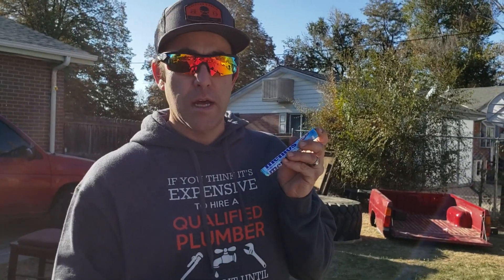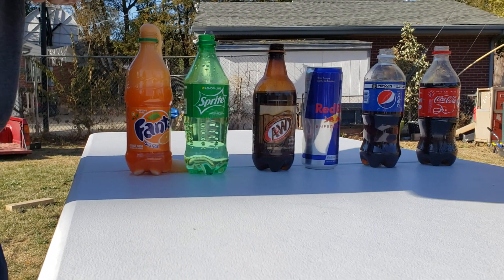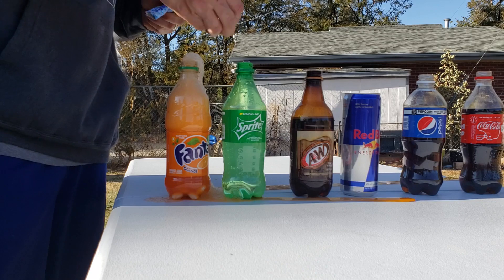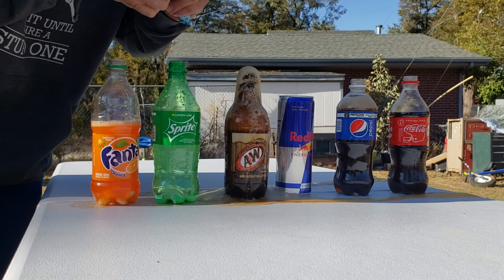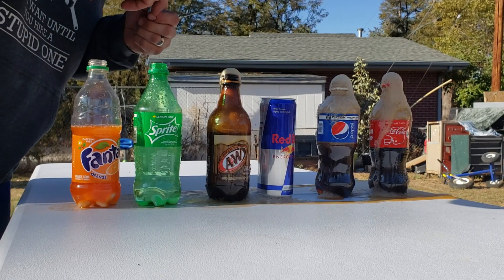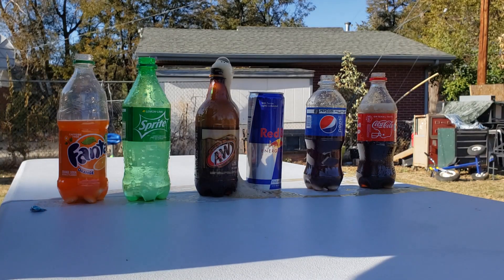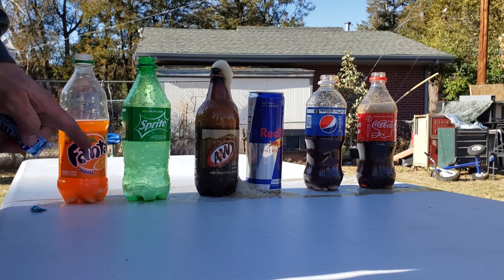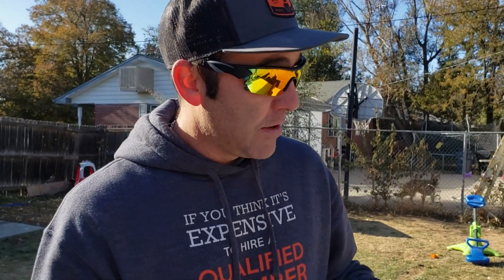Mentos and coke experiment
6 different drinks with mentos experiment.